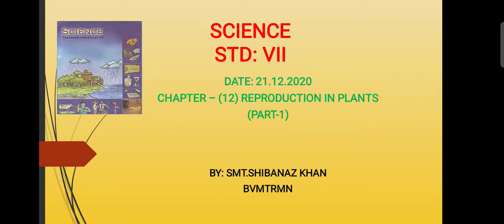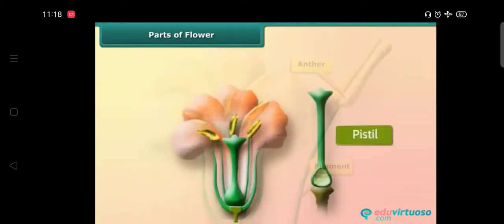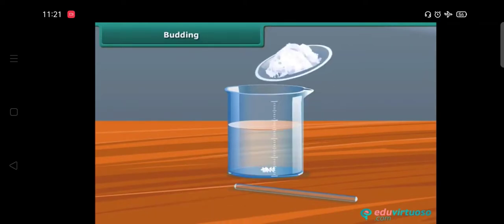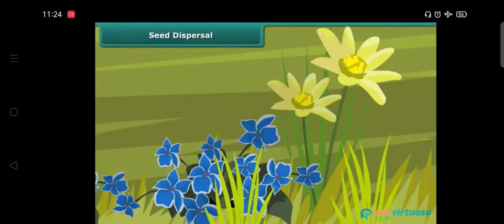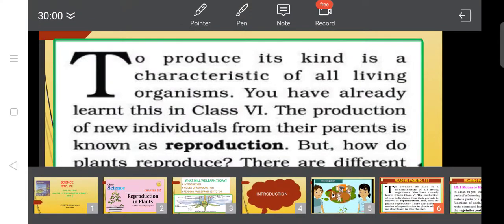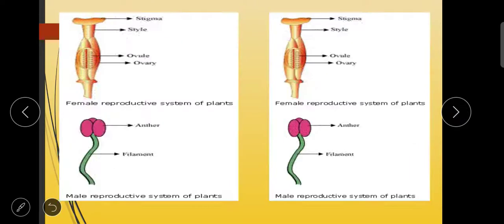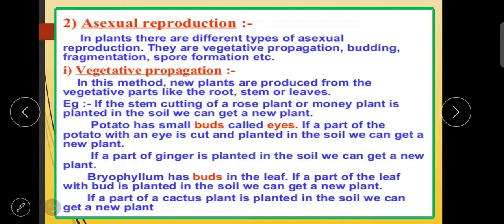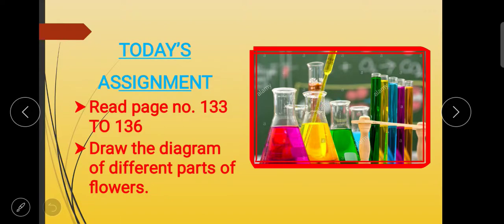VII A & C SCIENCE_CH.12_(PART-1)_21.12.2020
Introduction and Modes of transport